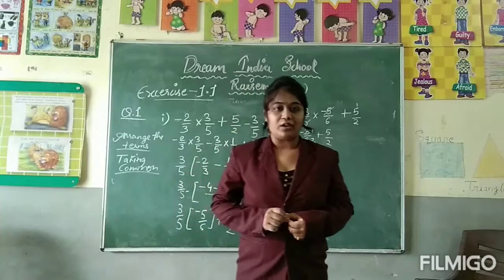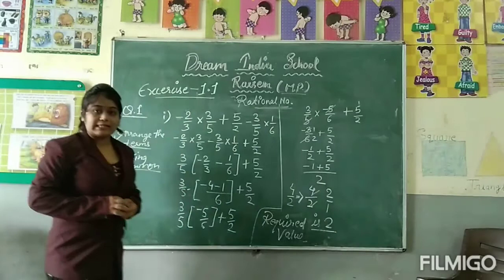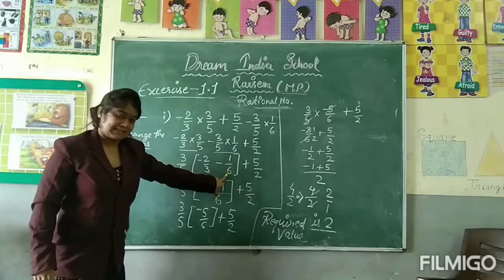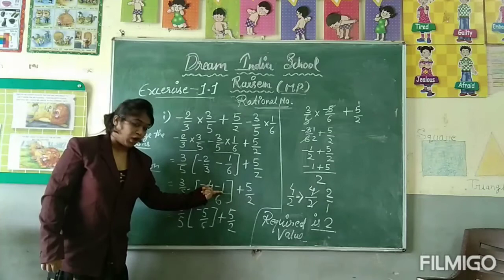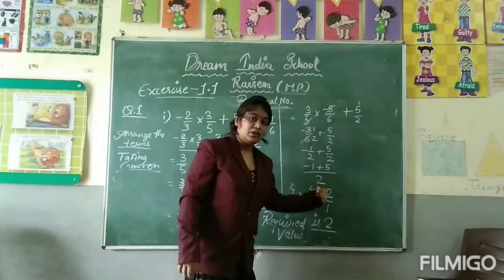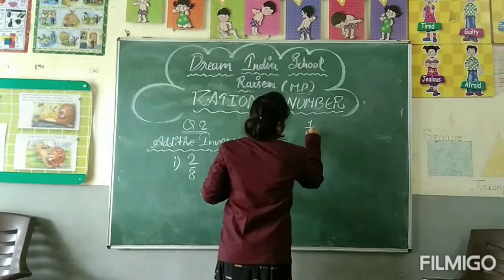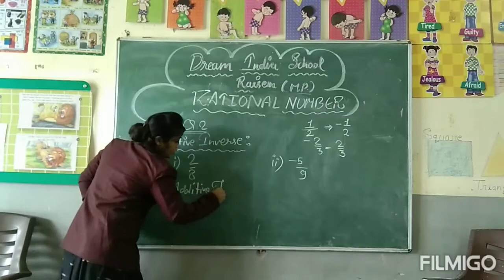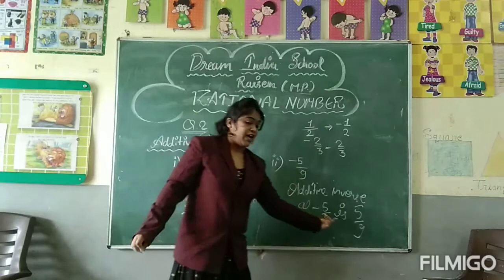Maths With Sonali Mam ,Class-8 Chapter-1(Excercise -1.1)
Que-1 and 2 ,Exercise -1.1,Rational Number.